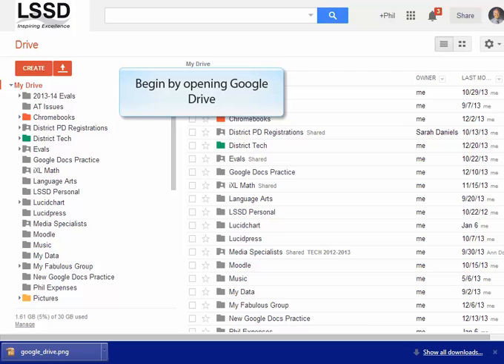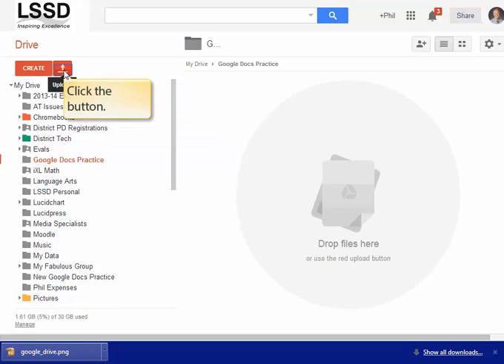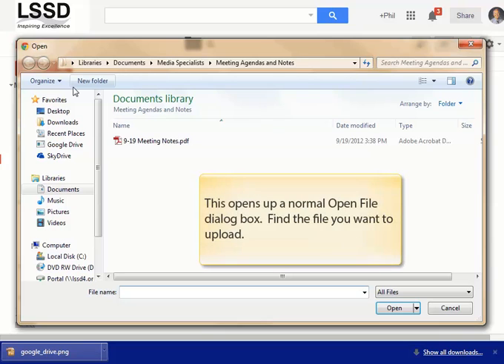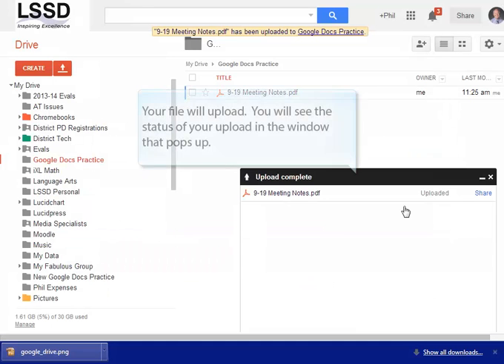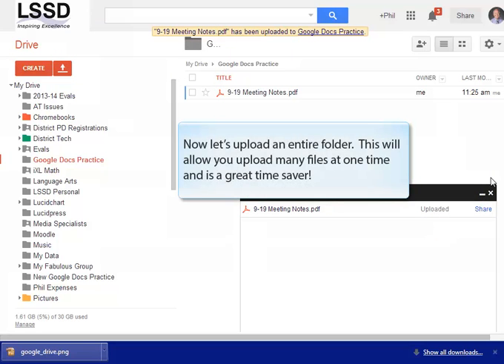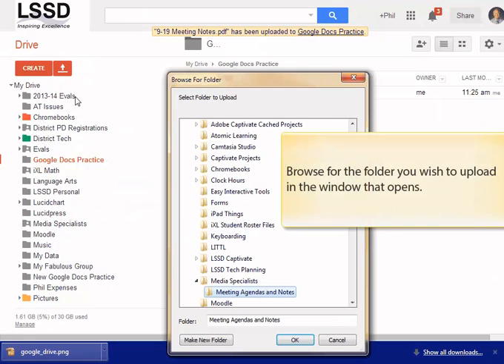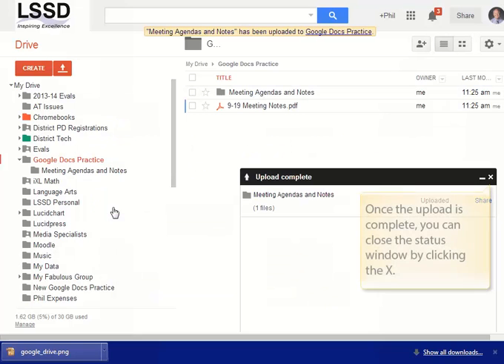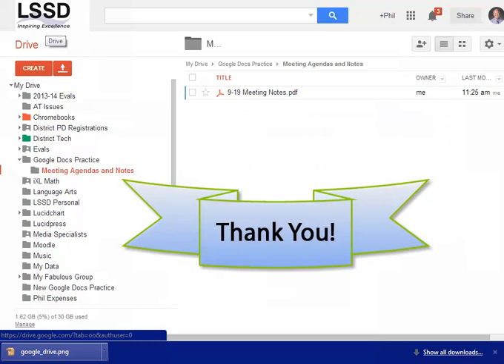Uploading Files to GDrive